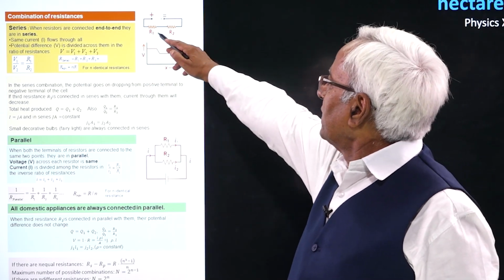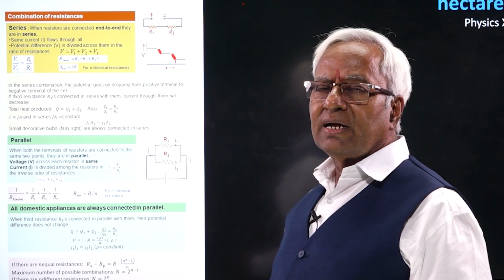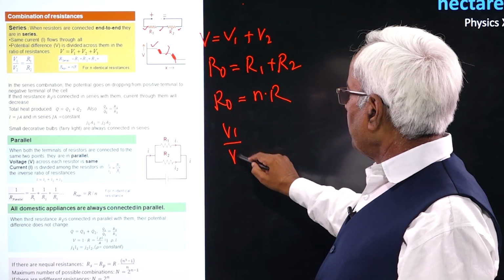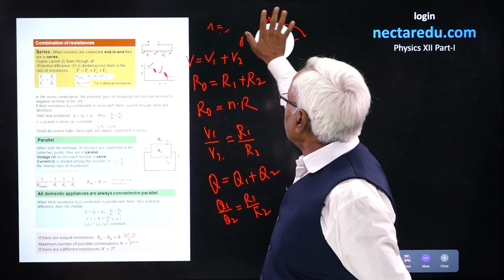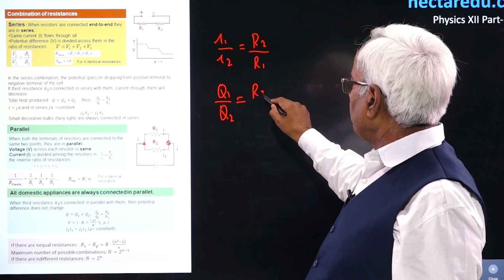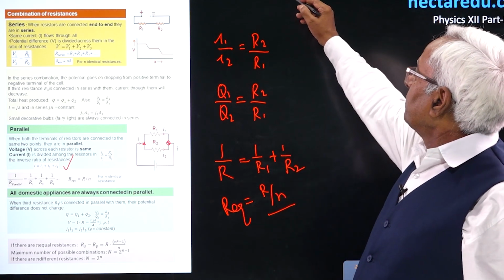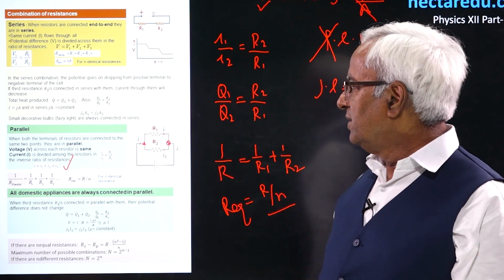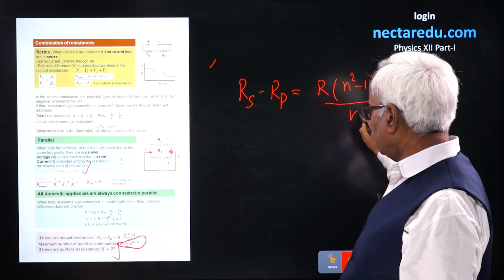Class 12 Physics | Current Electricity- X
In this video, we cover Page 37 of Current Electricity (Class 12 Physics) — focusing on Ohm’s Law Graphs and their interpretation, an important concept for both theory and numericals.

📌 Topics Covered:
✔️ V–I Graph of Ohmic Conductors
✔️ Straight Line Graph & Its Meaning
✔️ Non-Linear Graph for Non-Ohmic Devices
✔️ Slope of V–I Graph (Resistance)
✔️ Graph-Based Conceptual Questions
✔️ Important Observations & Exam Tricks

Graph-based questions are frequently asked in NEET & JEE:

Conceptual MCQs
Graph interpretation
Numerical understanding

🎯 Pro Tips:
👉 Straight line → Ohmic conductor
👉 Curved graph → Non-ohmic behavior

📌 Upcoming Lectures:
➡️ Electrical Power & Heating Effect
➡️ Kirchhoff’s Laws
➡️ Cells & EMF